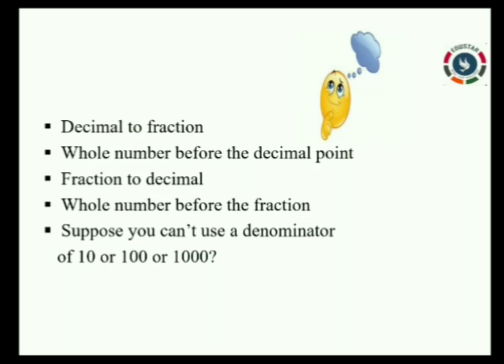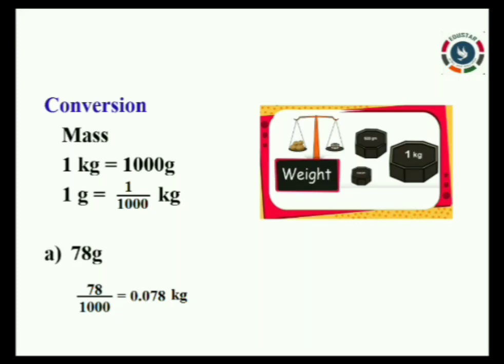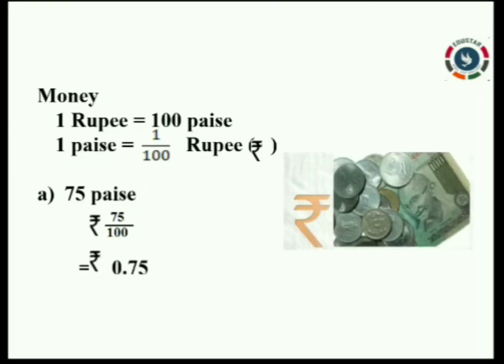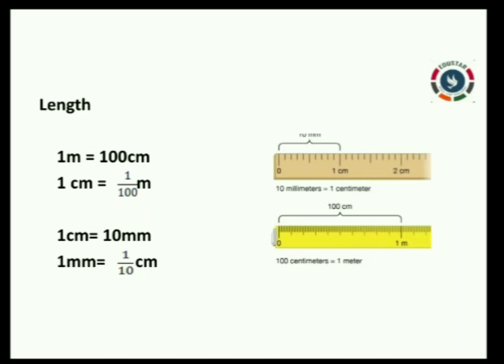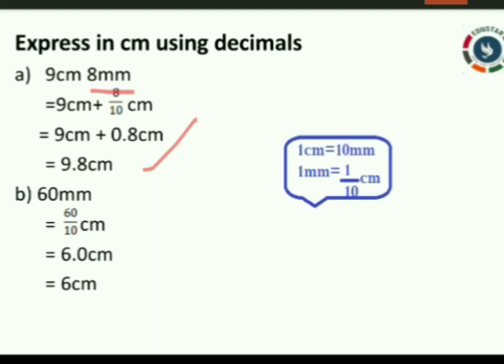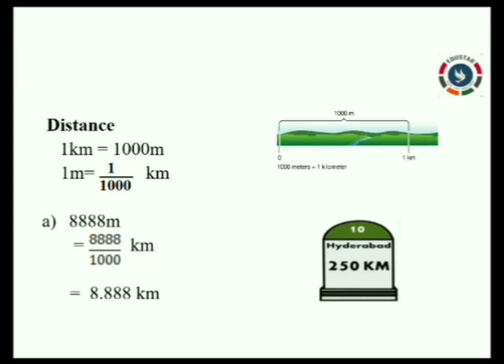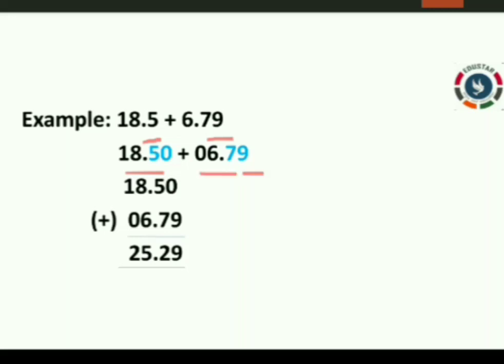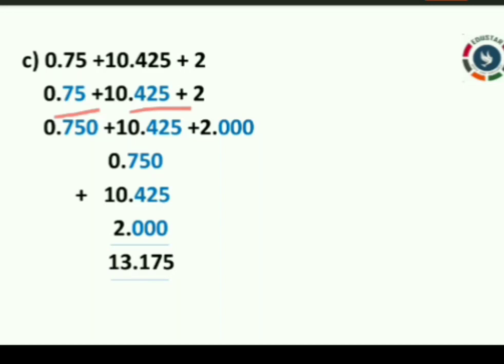Class.6 : MATH : Decimals : Part.3